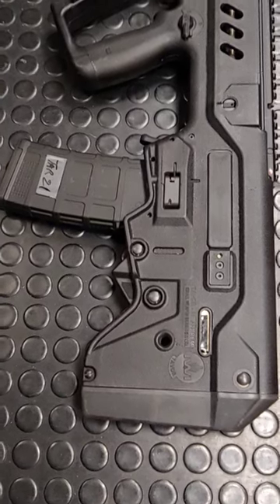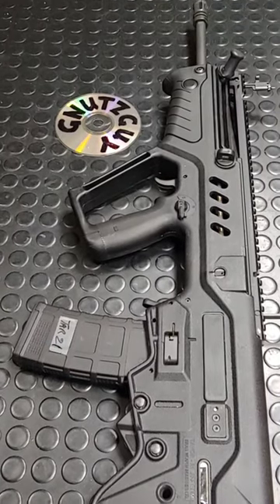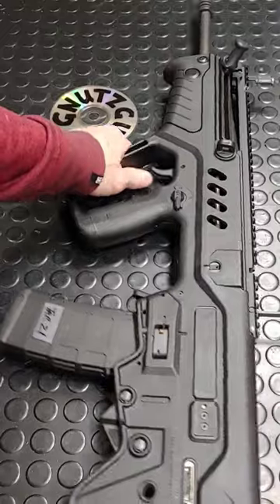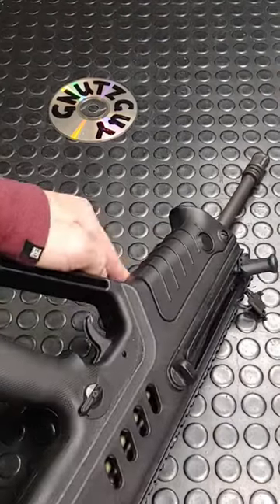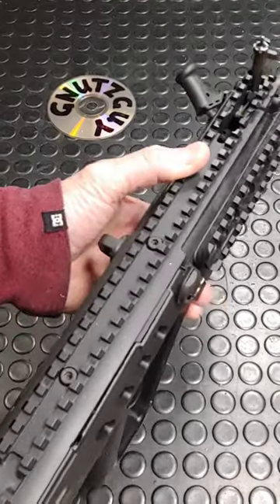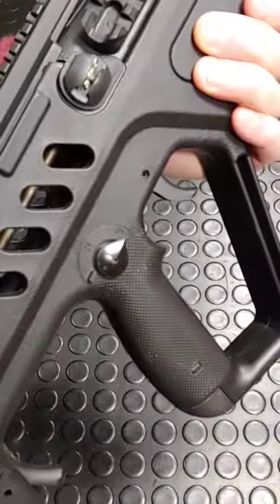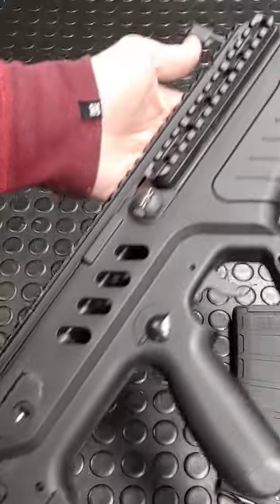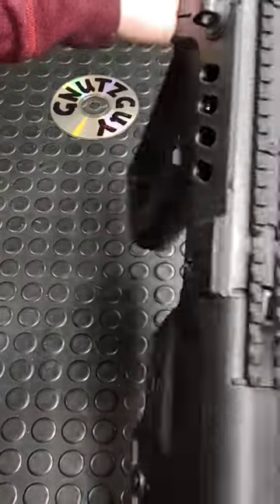Why Tavor Tar-21 Failed? Replaced by X95. IWI Bullpup